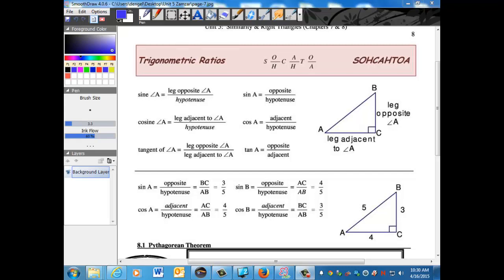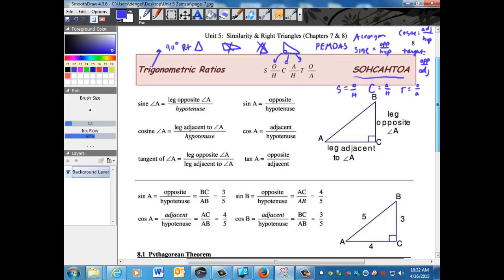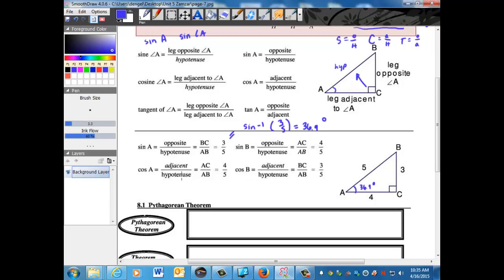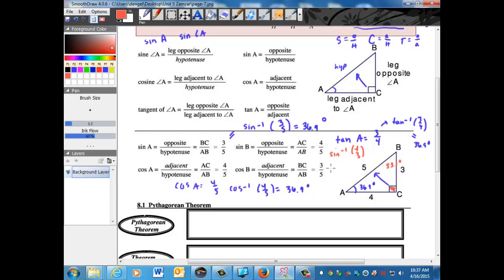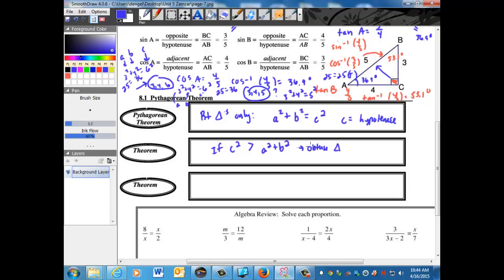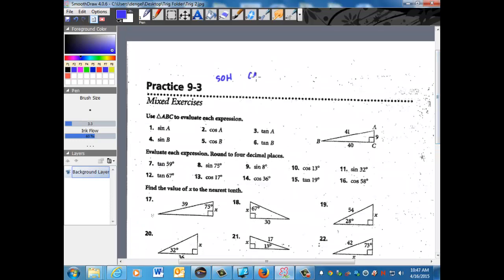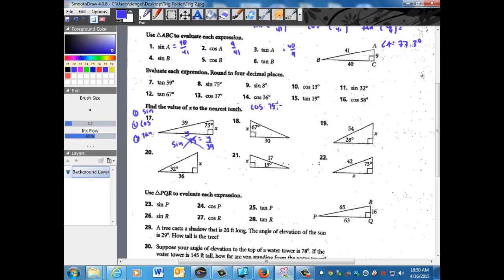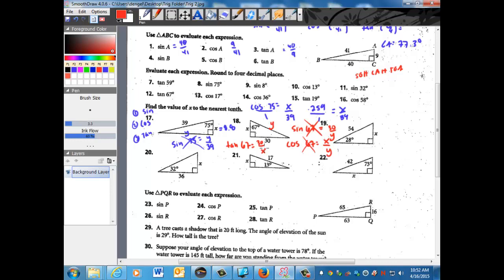8 1 Introduction to Sine, Cosine, and Tangent